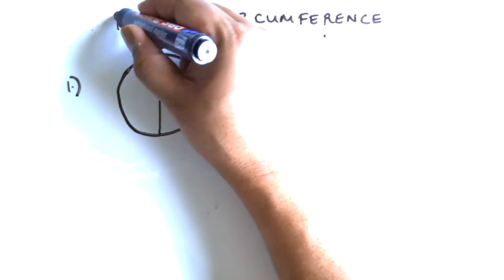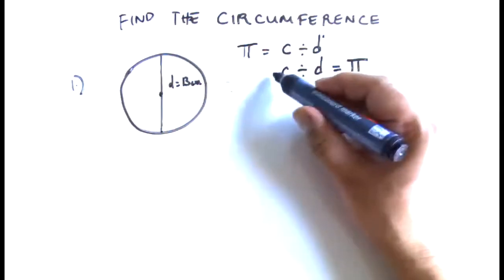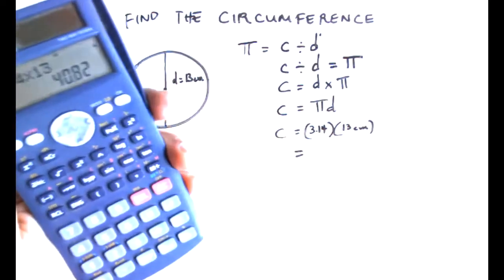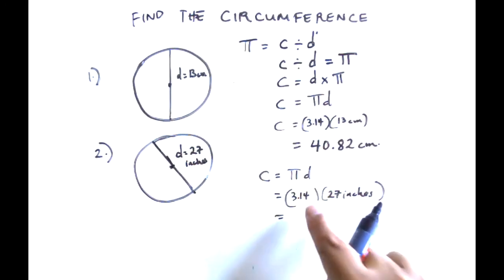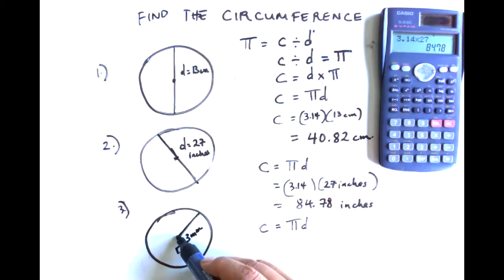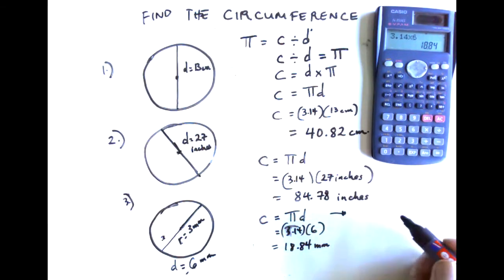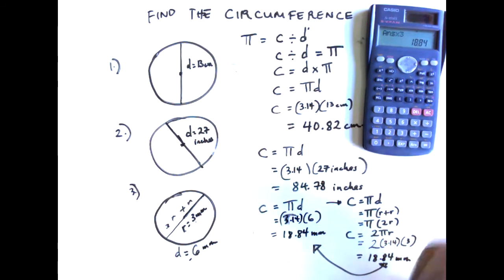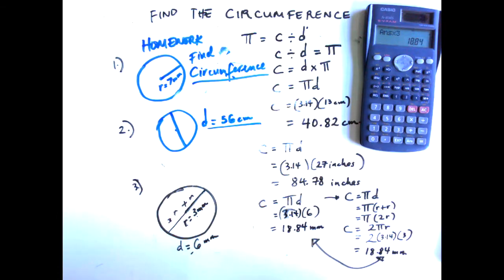Finding The Circumference Using The Diameter of the Circle.